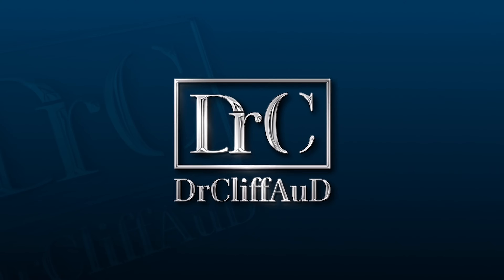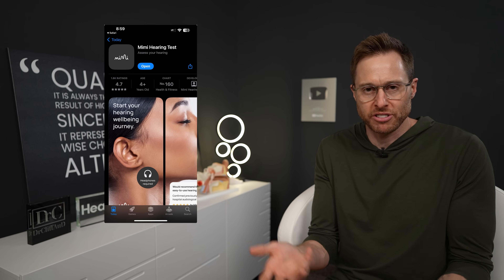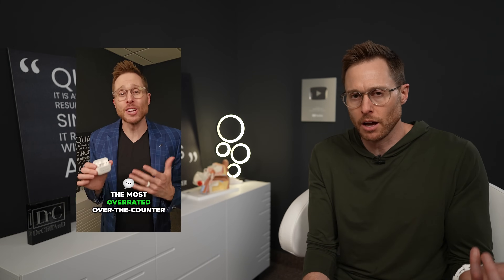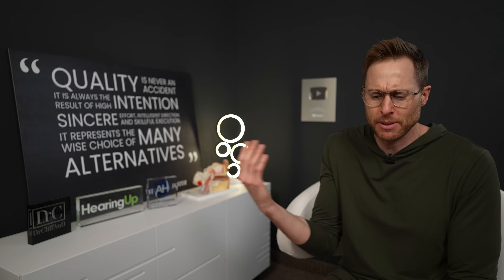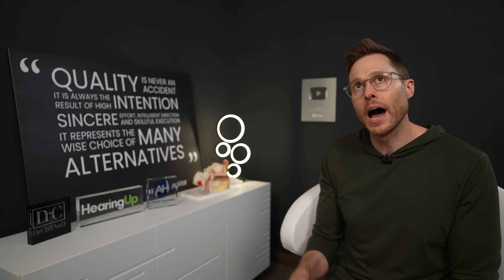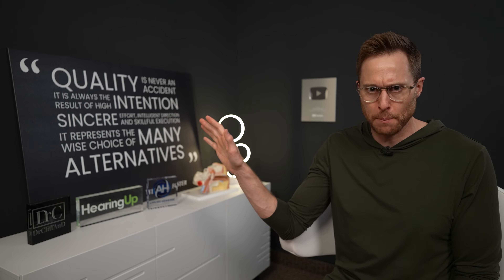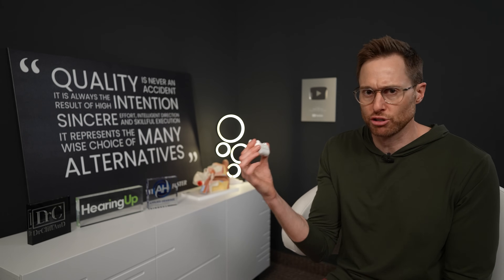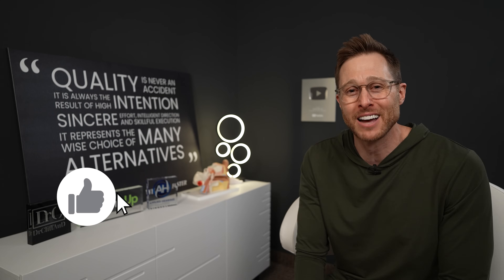Issues with Apple AirPods Pro 2 Hearing Aids | DrCliffAuD VLOG 238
What I really think about the Apple AirPods Pro 2 Hearing Aids | DrCliffAuD VLOG 238.